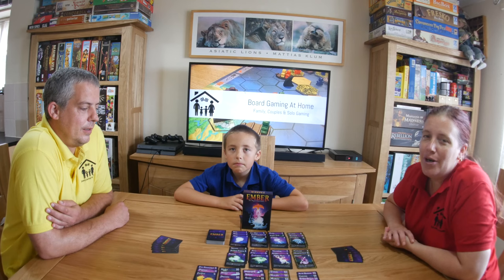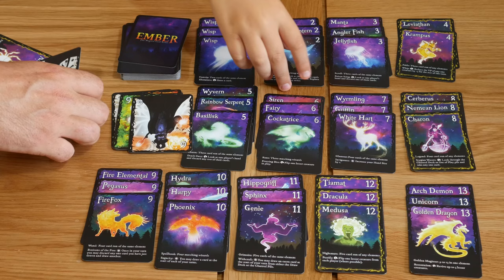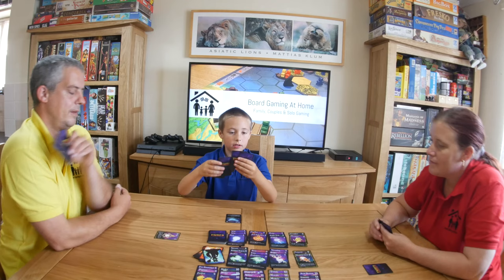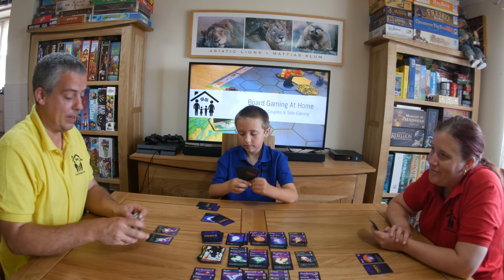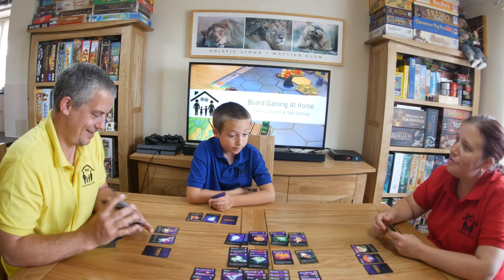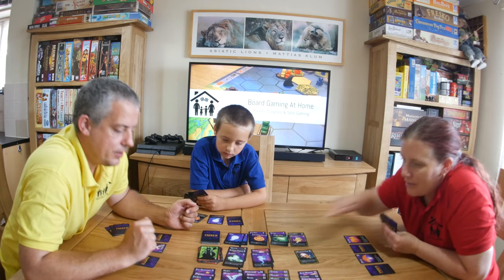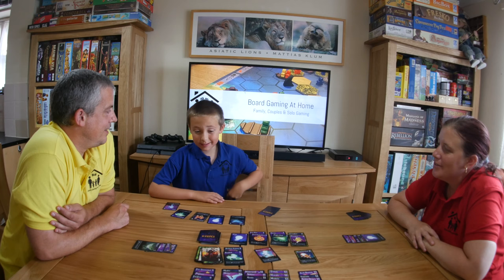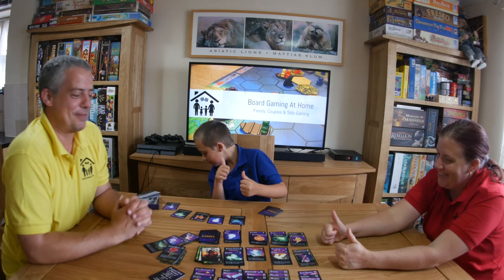Ember Family Playthrough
In this video we play a 3 player family game of Ember in real time. We also give an overview of gameplay and our final thoughts/review.

We record in one go with no cuts/takes so that you can see how this game plays in the real world.

Timeline :
00:00 Intro
01:15 Gameplay Starts
18:58 Review/Final Thoughts

For more Board Game Reviews and more from a Family, Couples & Solo perspective visit our